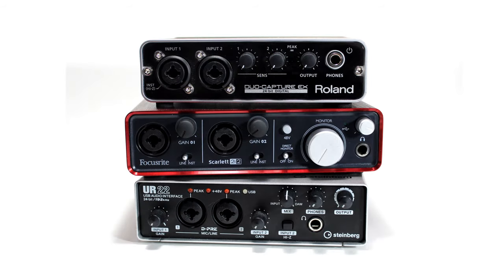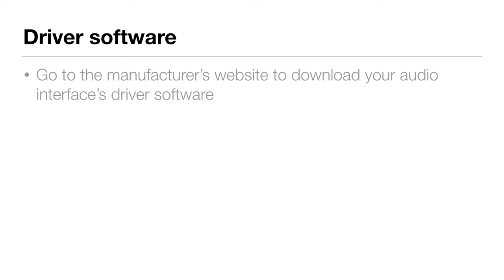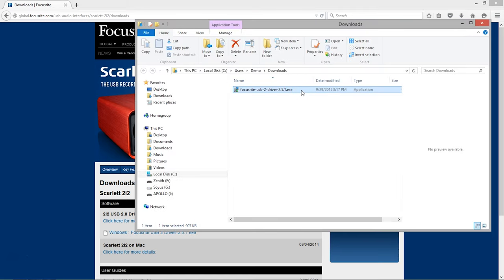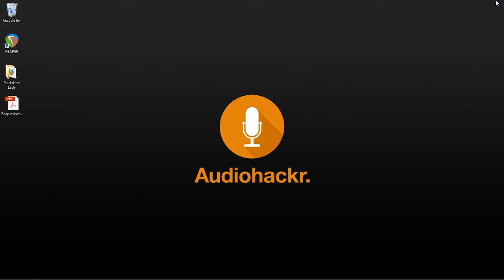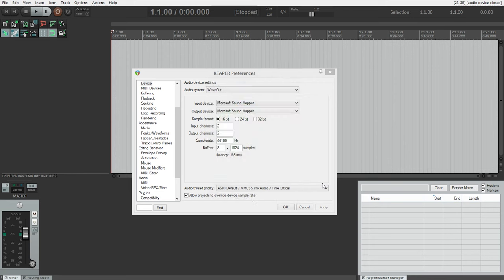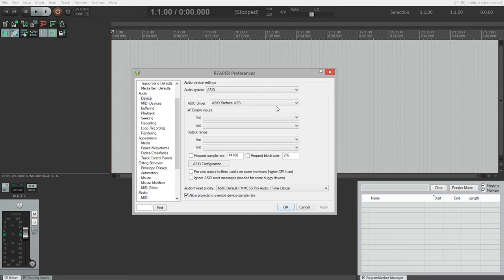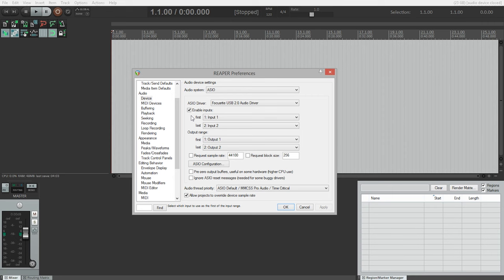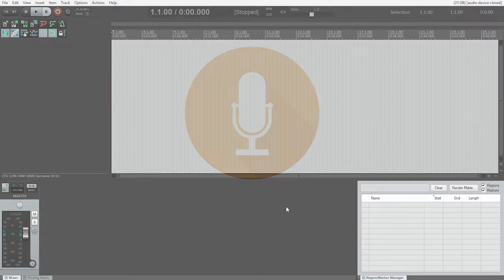How to set up your audio interface with REAPER on a PC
This video will guide you through the process of installing the correct driver software on your PC for your audio interface, as well as configuring REAPER to recognize your audio interface as an audio device.
Audiohackr helps music creators learn how to record and share their music.